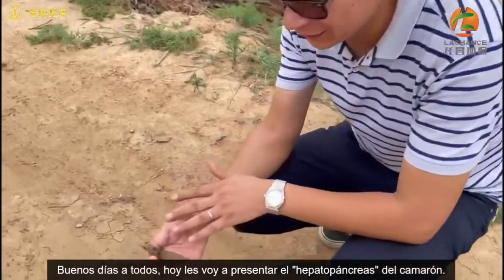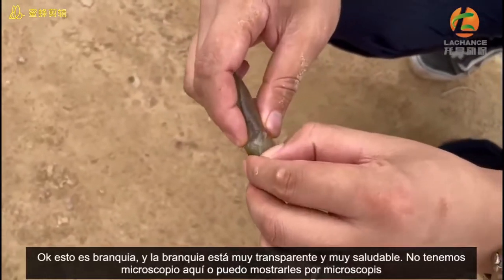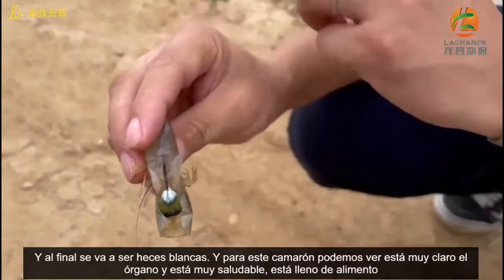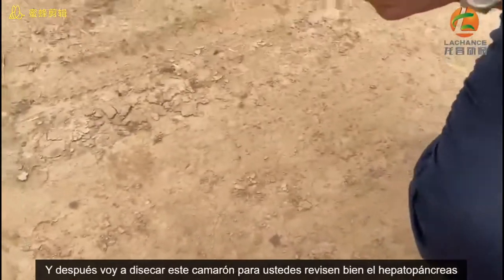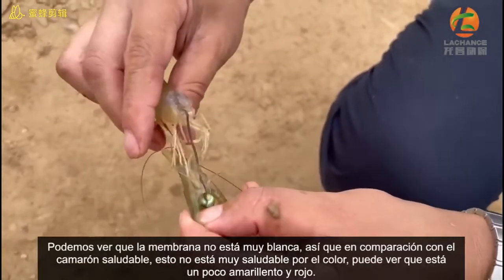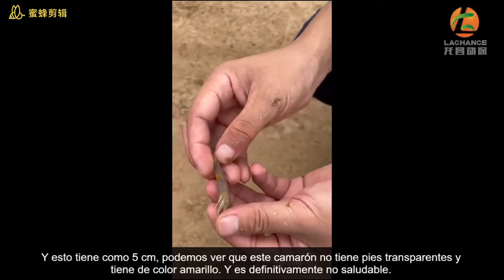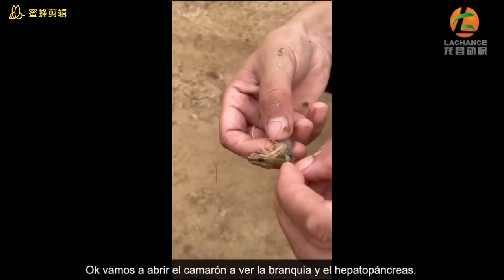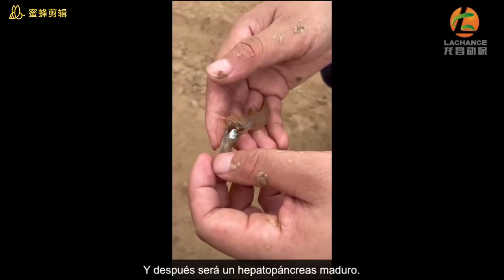Healthy hepatopancreas. Dr. Ben is in the shrimp pond | Description of hepatopancreas | shrimp farm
Healthy hepatopancreas. Dr. Ben is in the shrimp pond |  Description of hepatopancreas
Importance of hepatopancreas
Hepatopancreatic function
Hepatopancreas of shrimp
liver transition
Importance of hepatopancreas,Hepatopancreas of shrimp,liver transition,shrimp liver transition period,shrimp pond,shrimp pond farming,shrimp farming in china,china shrimp farms,Description of hepatopancreas